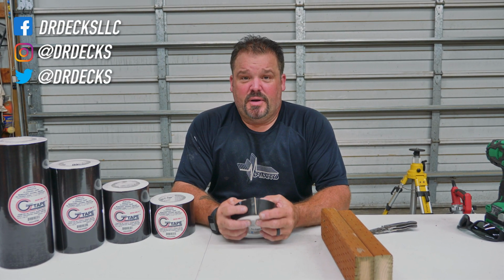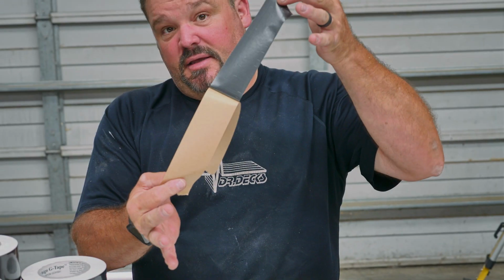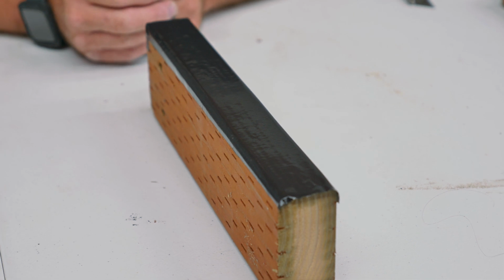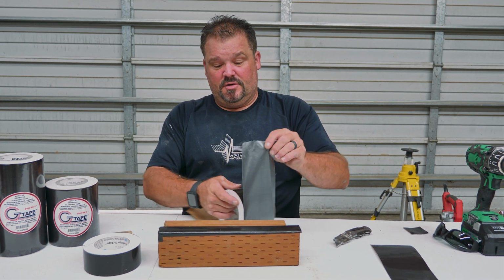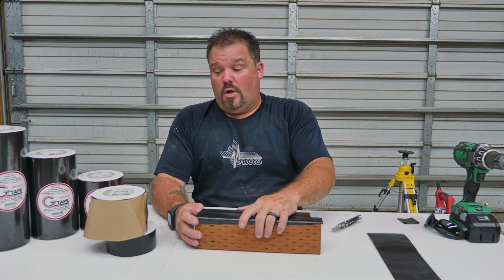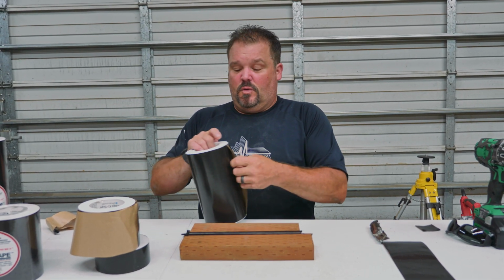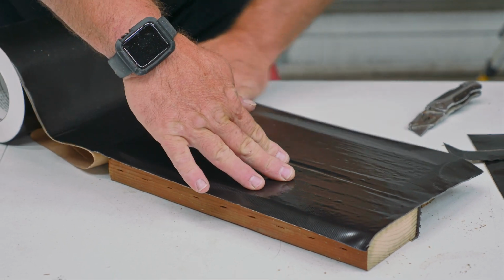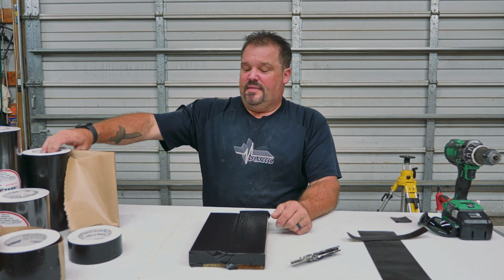What's G-Tape? || Dr Decks